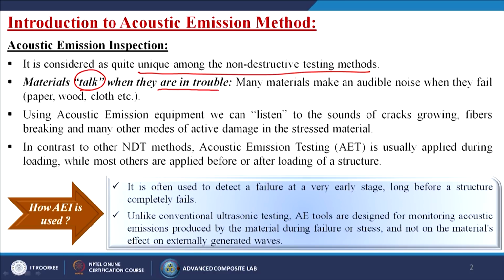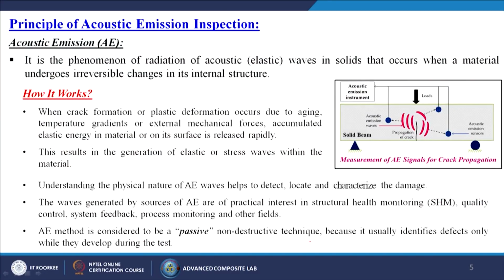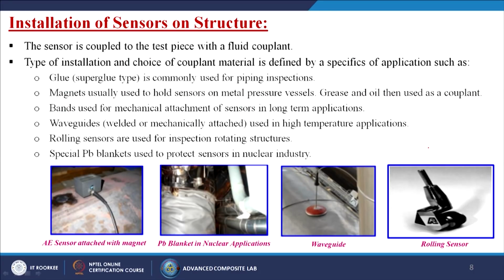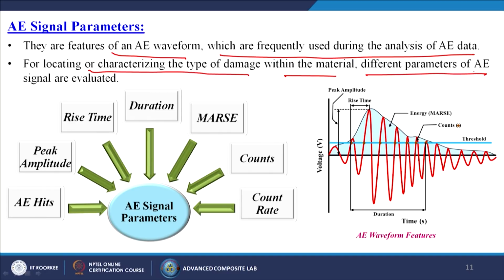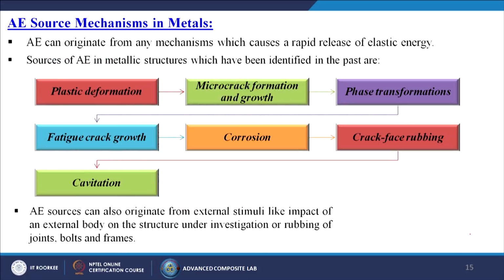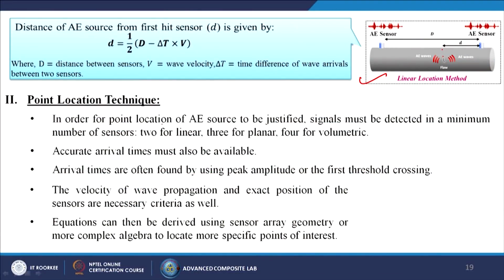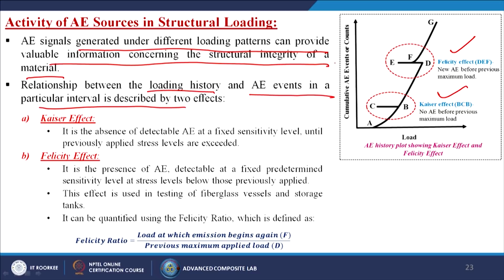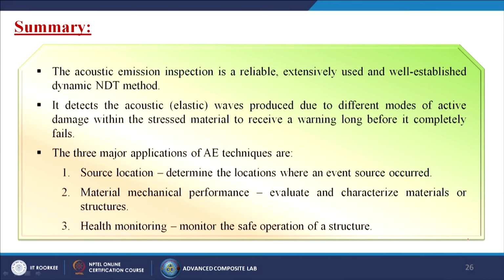Acoustic Emission Inspection